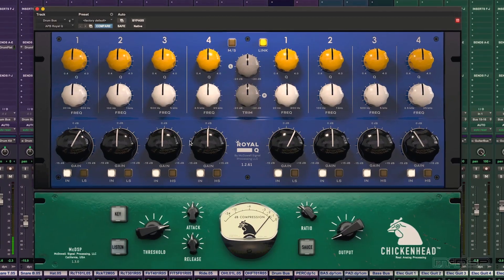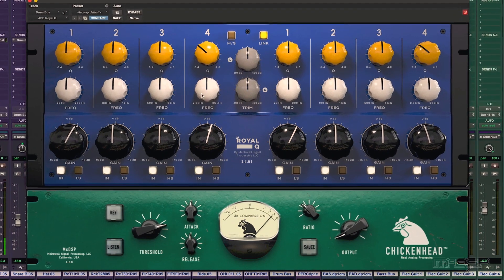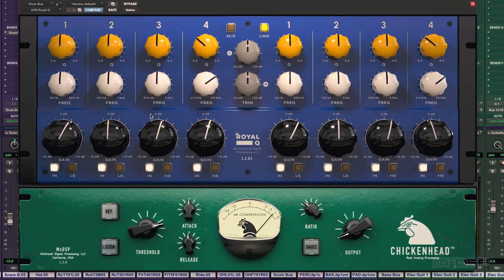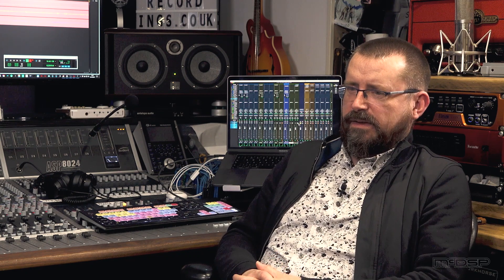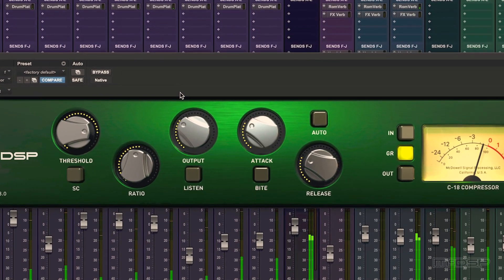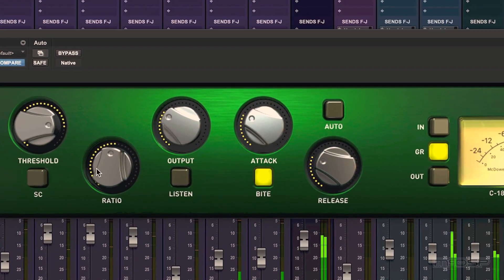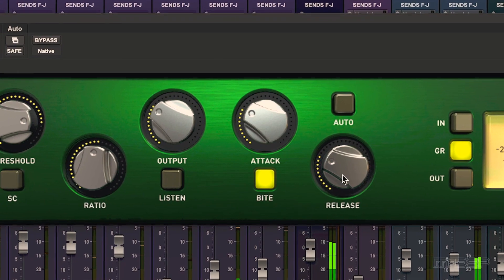Neil Pickles on the APB's 32-bit Converters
In this video, Product Specialist James Ivey hosts Mixer, Mastering Engineer and Educator: Neil Pickles. Neil talks on the APB's D/A and A/D converters, and how he finds them "absolutely, staggeringly clean".

The McDSP Analog Processing Box (APB) combines the flexibility of software with the fidelity of premium analog processing. Each channel can be controlled by an APB plug-in giving true digital workflow with genuine analog performance. Processing options include not only the Royal Mu, but several other unique plug-ins.